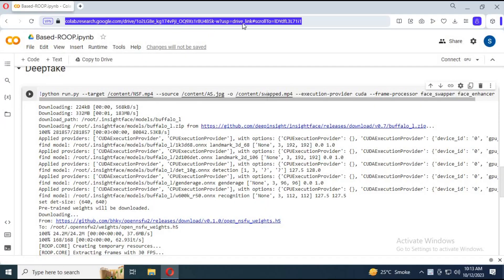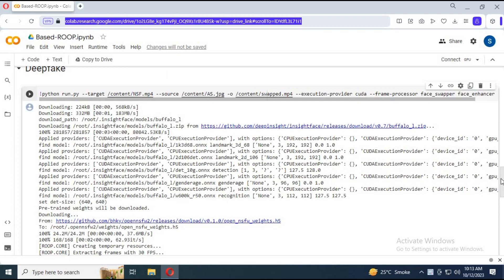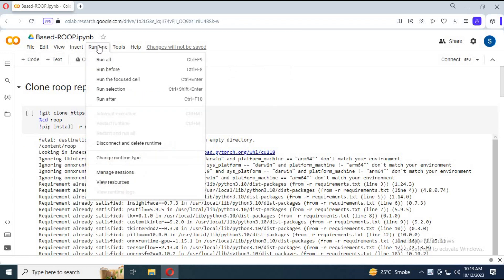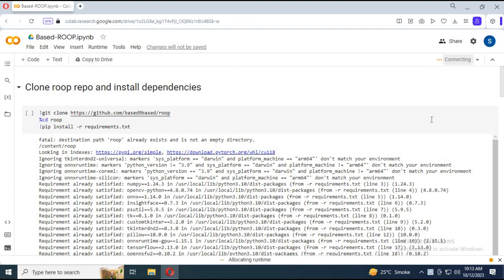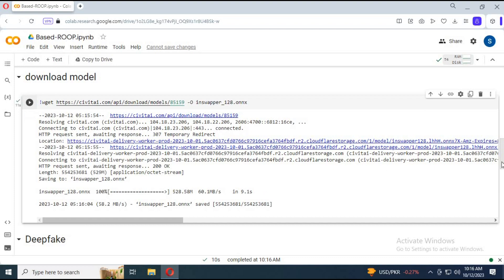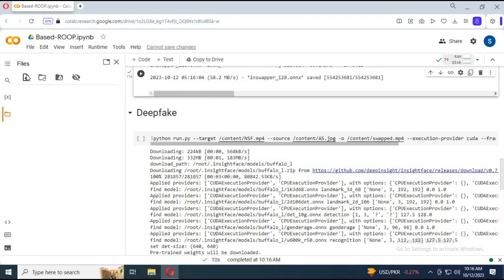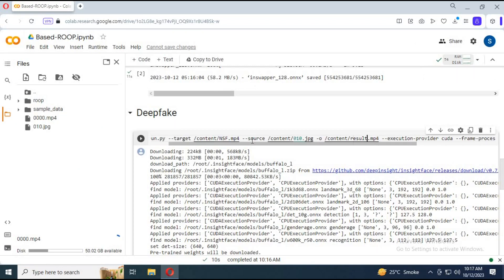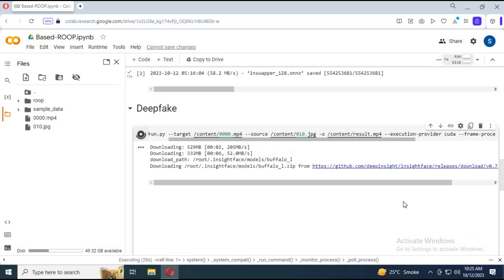3D Face Swapping and Video Enhancement for Stunning Results (Unlocked)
you will be surprise with result and level of face swaping and swap anything